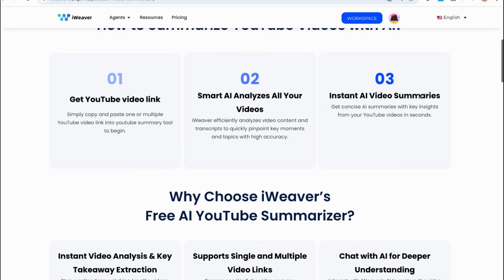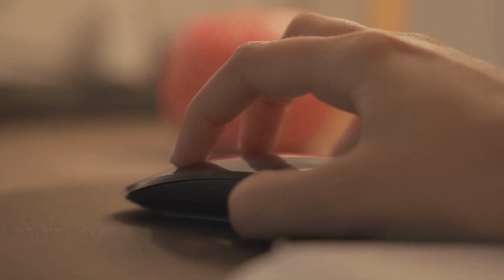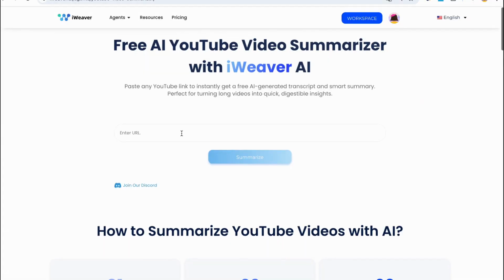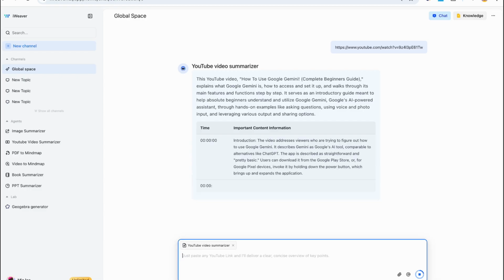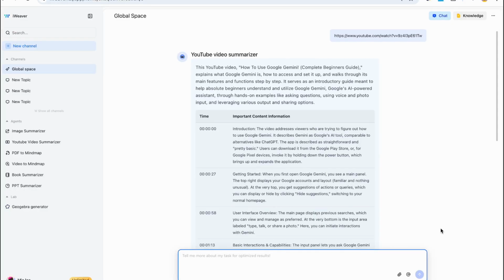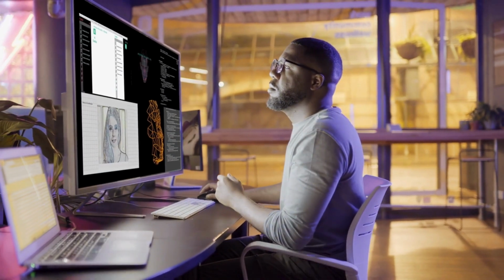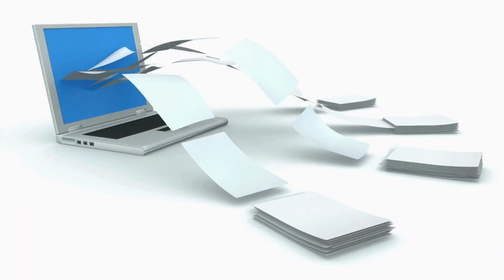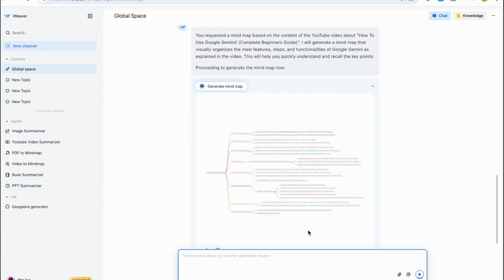Summarize Any YouTube Video Fast & Free | Try iWeaver AI Online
🚀 Try the iWeaver AI YouTube Summarizer now!
⏱️ Paste a link, get instant summaries — no sign-up needed!

Stop wasting time scrubbing through long YouTube videos. In this video, I’ll show you how to quickly summarize any video using a free online AI tool — perfect for students, professionals, and anyone who wants to learn smarter, not harder.

Whether it's a 2-hour lecture, a product review, or a business interview, this tool extracts the main points in seconds so you can focus on what matters.

✨ What you'll learn:
How to use the iWeaver YouTube Summarizer
Real examples: before vs. after summaries
Time-saving tips for researchers and learners

💡 Ideal for: Students | Researchers | Busy Professionals | Note-takers
🔍 Works with English and non-English videos!